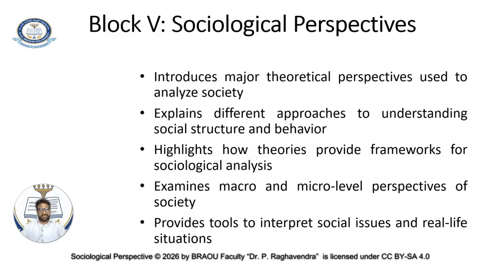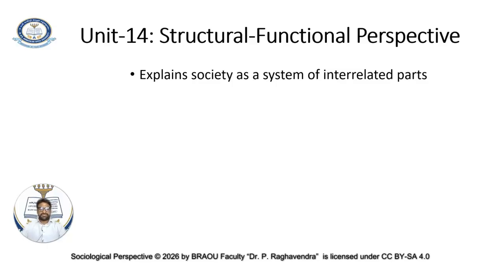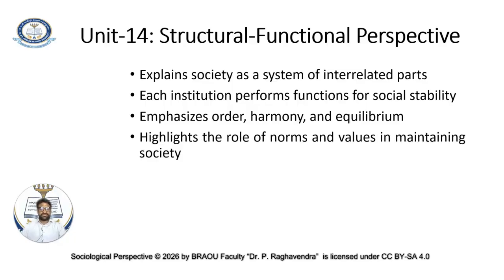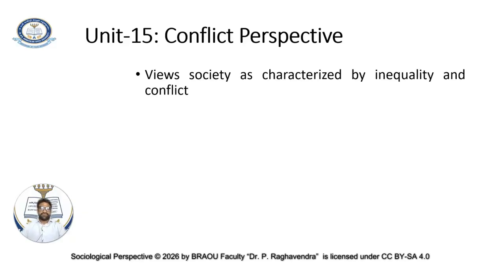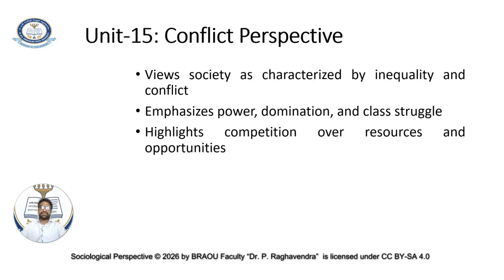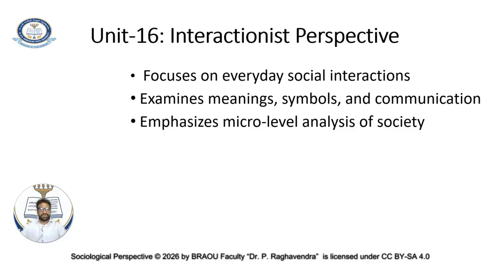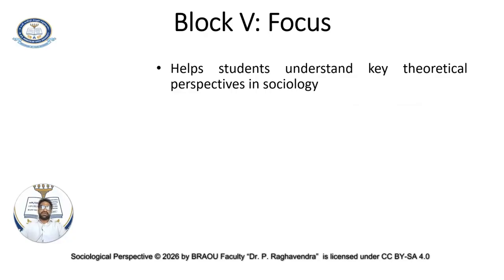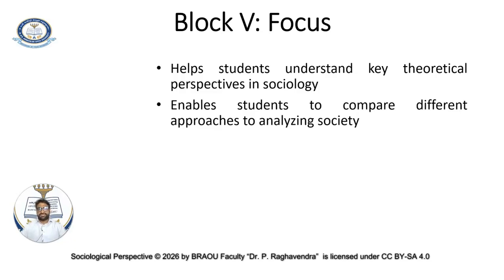Sociology UG First Year, Semester–I Fundamentals of Sociology Block V Sociological Perspectives